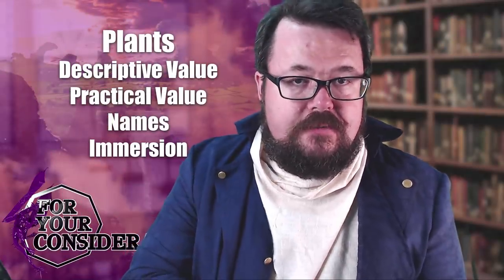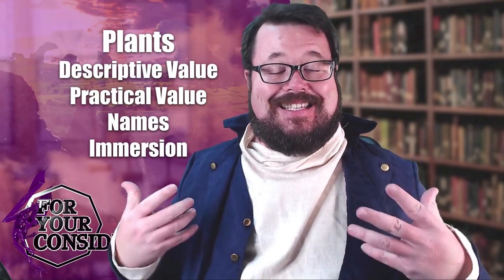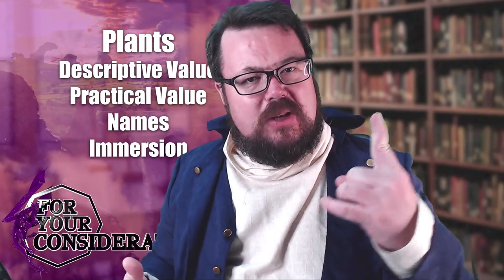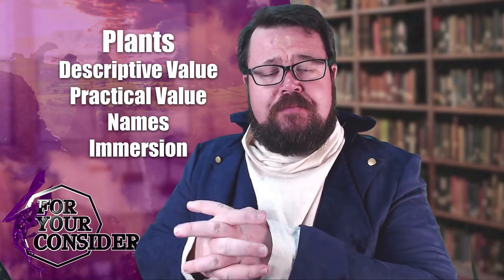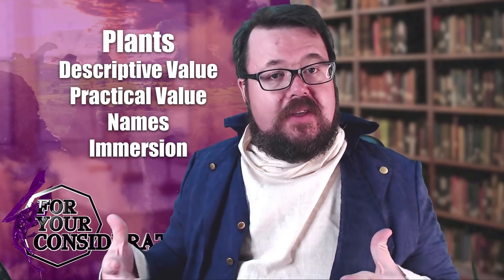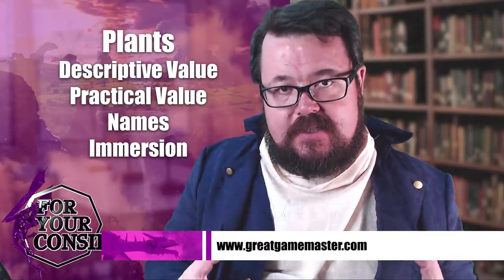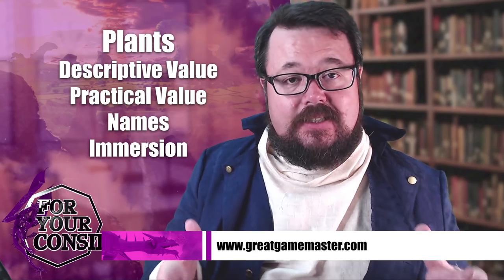Plants in a RPG and Why you Need Them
Plants, something seemingly overlooked in a role playing game, we take a look at why they're important and how can add them to your game to bring your game to a new level.

2:42 Descriptive Value
6:28 Practical Value
9:37 Names
12:07 Immersion

UPLOAD SCHEDULE:
Wednesdays: Game Master Tips, Guides and How To's
Thursdays: Player Character Tips, Guides and How To's
Friday: Reviews, Wakthroughs - For your consideration

We are partners with World Anvil, a fantastic world building tool

I also have run an actual game play session on Bacon Battalion which you can find